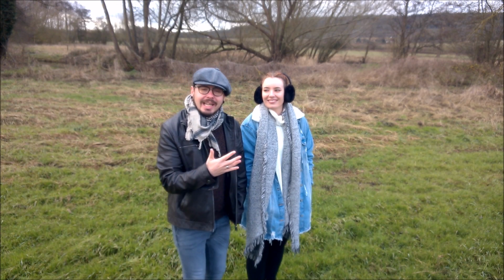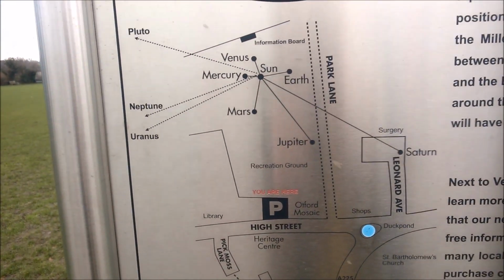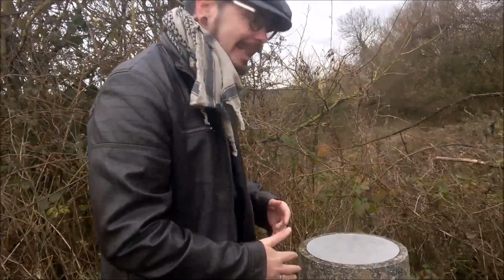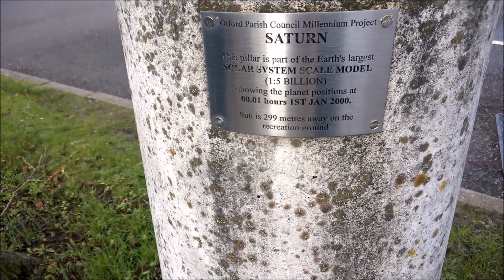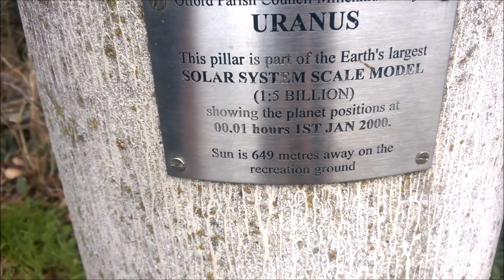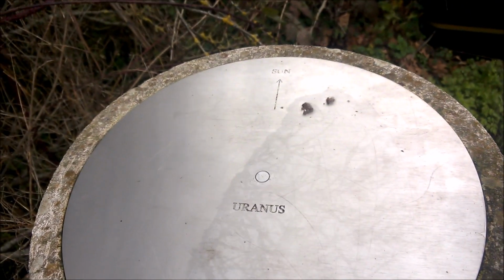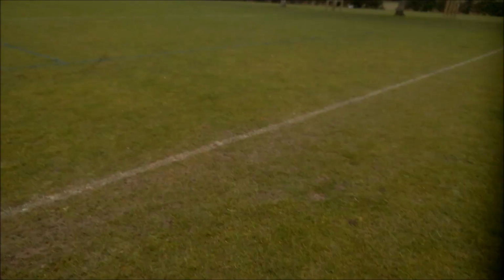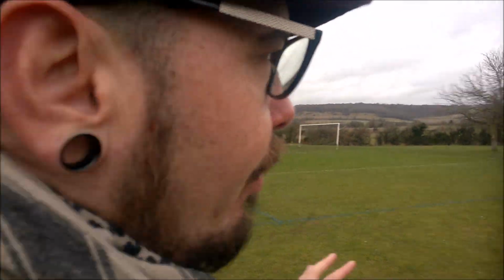Otford Solar System